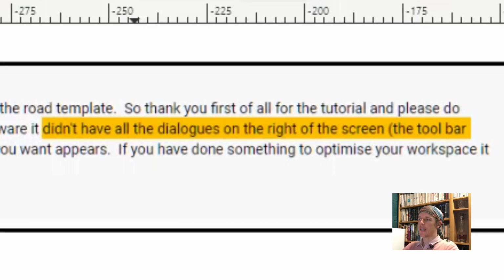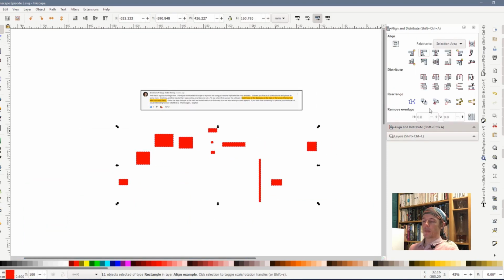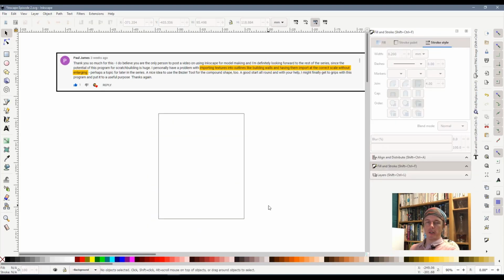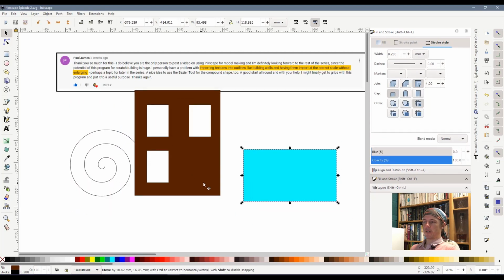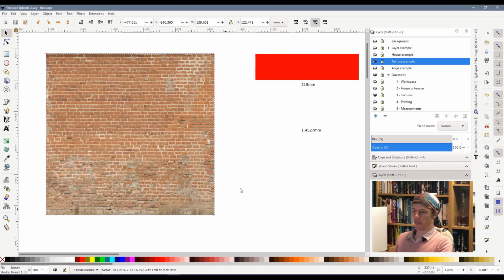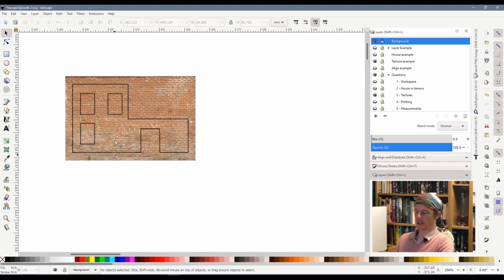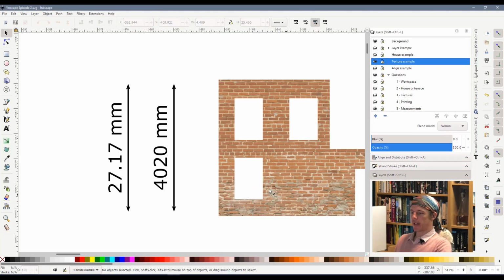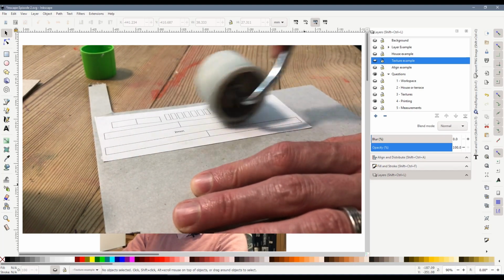Scratch building with Inkscape 2: Making the most of Inkscape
In episode two, I show more of the basics of Inkscape by answering some of the questions you added in the comments of Episode 1. In this episode, I show you how to use layers, how I build mock ups of buildings, and how to make the most of any textures you use, including getting them to the right scale and how to fit your buildings properly.  I also show you how to make the most of the Measuring tool.

Chapters:
00:00 Introduction
01:08 Question 1: Working with panels and tools
02:26  - Using layers
04:36  - Align and distribute tools
05:48 Question 2: How I would build a house
07:37 Question 3: How to use textures
08:03 - Working with shapes
12:45 - Getting the texture to the right scale
16:07 - Adding a texture to your building
20:20 Question 4: Adding measurements to drawings
24:39 Question 5: Printing and assembling

Stephen's excellent Elvenhome layout - a wealth of hints and tips, and a very enjoyable and inspiring layout. Please check out Stephen's channel if you have not already